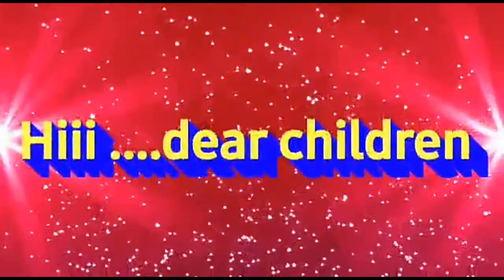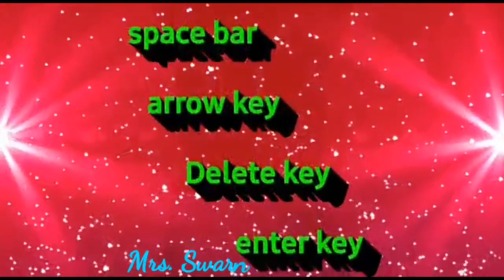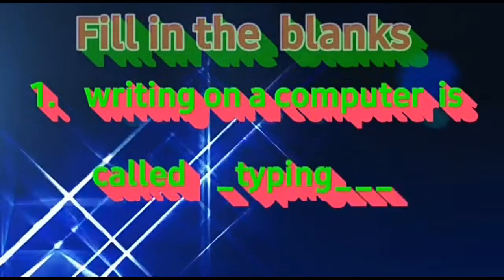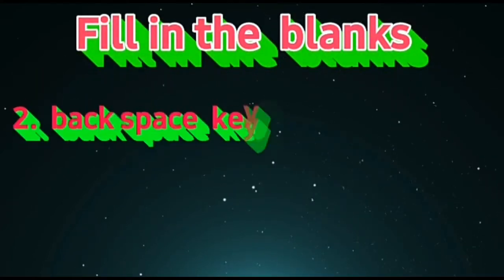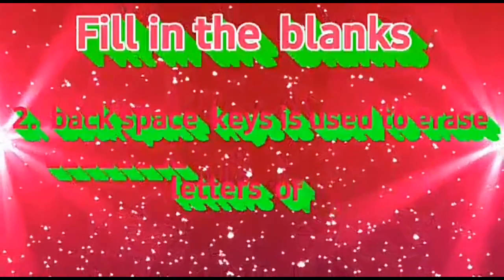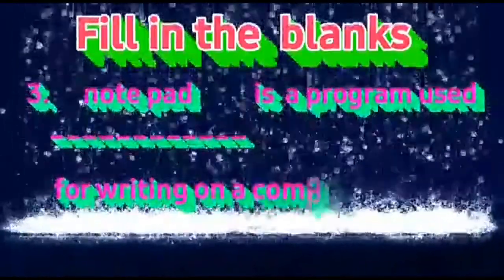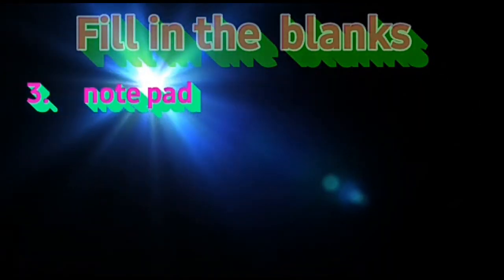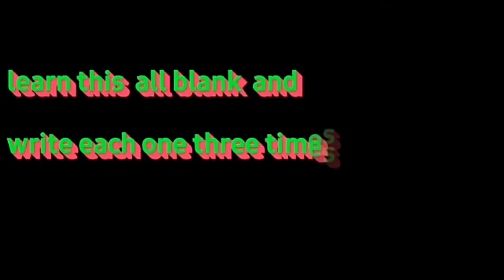Computer Parts - Keyboard (contd.,)//1st, 2nd Classes Computer//By Mrs. Swarna Lakshmi